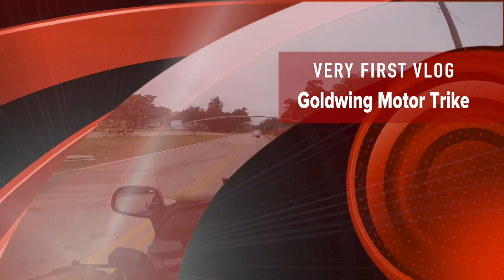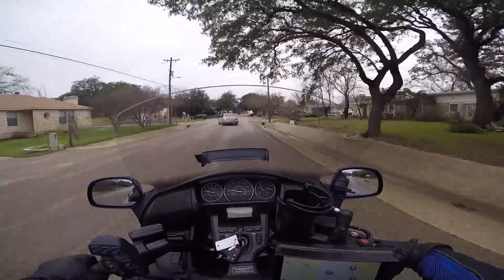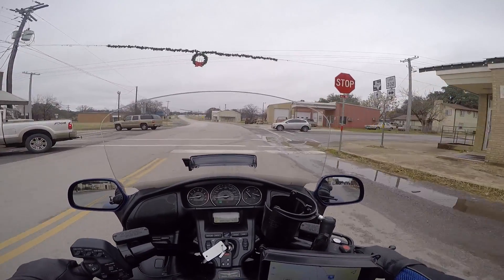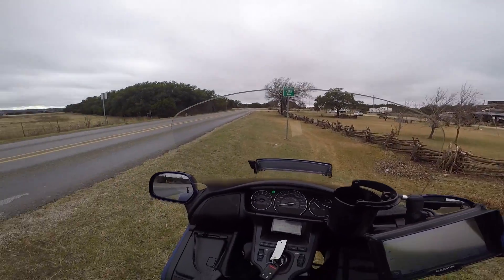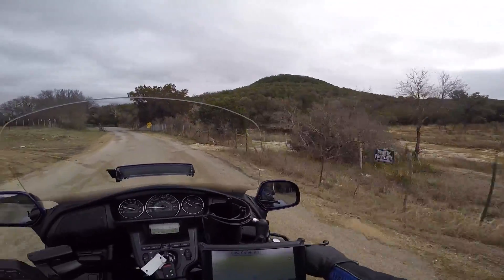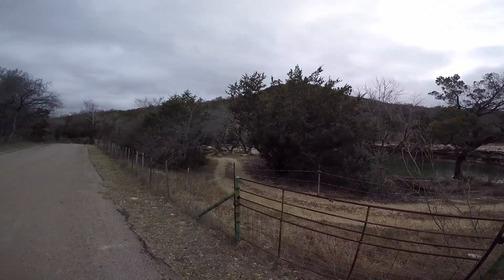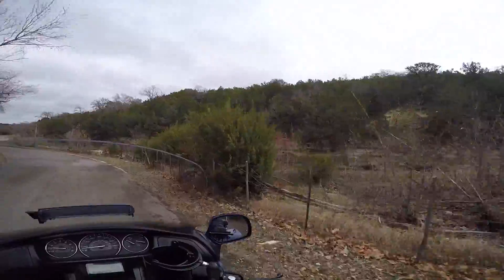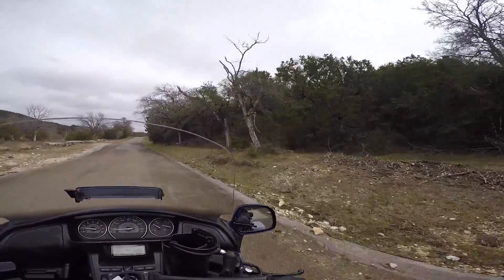GoPro-Goldwing Motor Trike VLOG Part 3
This video is about Goldwing Trike VLOG Part 3